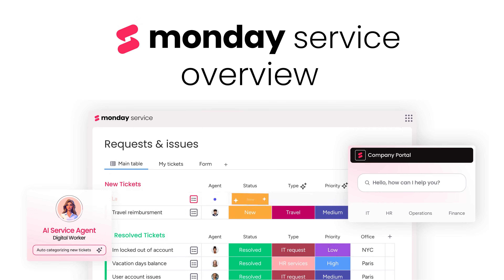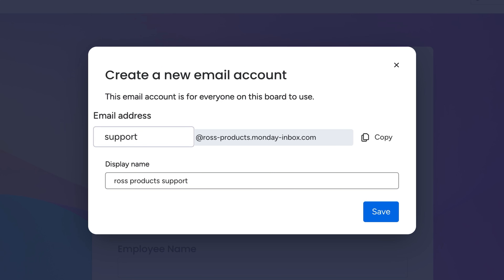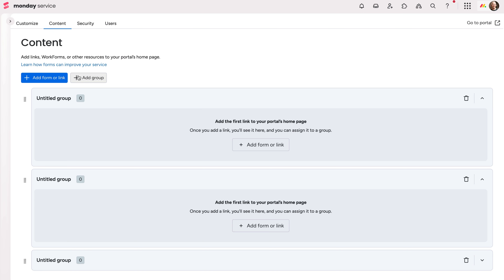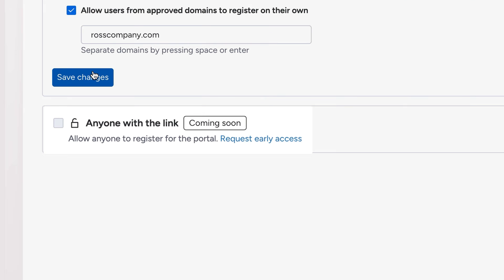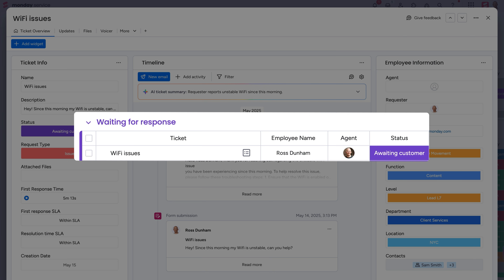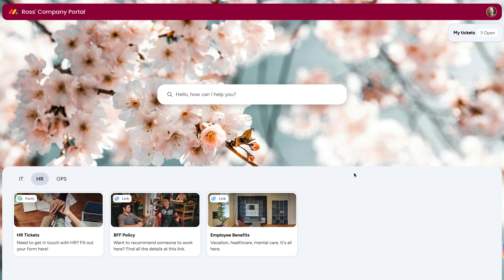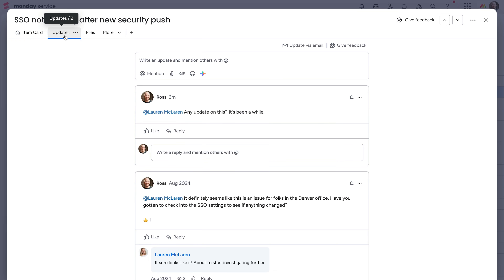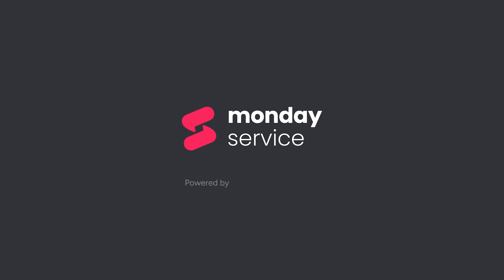monday service overview | monday.com tutorials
monday Service empowers teams to deliver exceptional support faster, with smart automations that leverage the power of AI. Right out of the box efficiently manage and resolve requests, incidents, and inquiries from internal or external users.

This product accelerates any service team's performance, from IT, HR, legal, procurement, and many more. Ross walks you through the ins and outs!

00:00 - Introduction
00:12 - monday Service overview // tickets board
01:00 - Portal overview and setup
02:19 - Ticket intake and communication
03:18 - Automations and workflows for self-service
03:44 - 'My Tickets' in the portal
04:08 - Incidents tracking
04:39 - Dashboard and reporting
05:00 - Outro